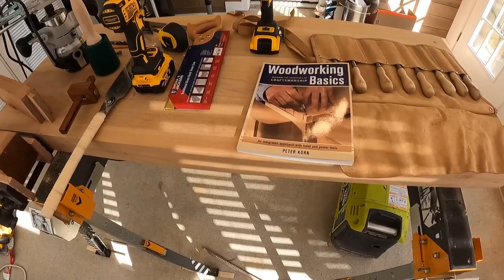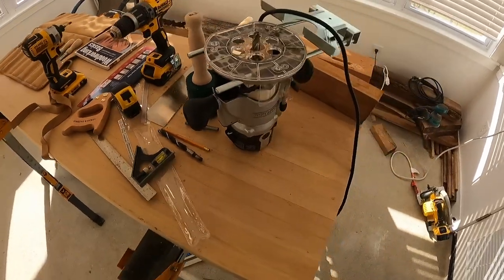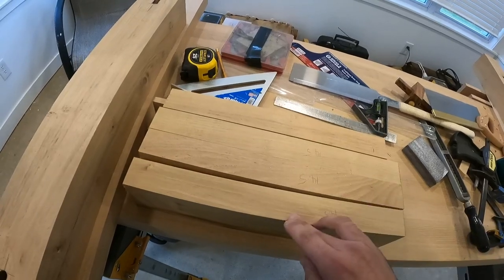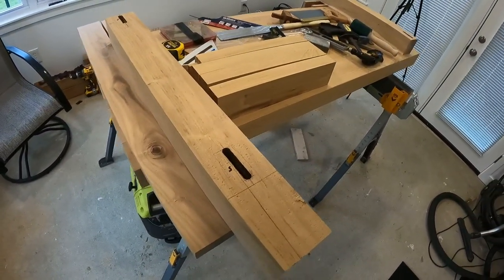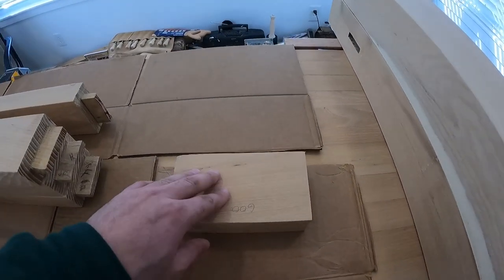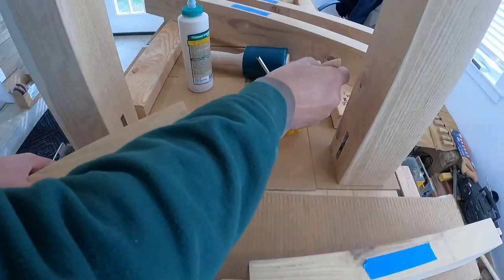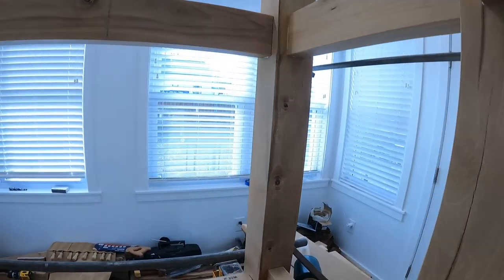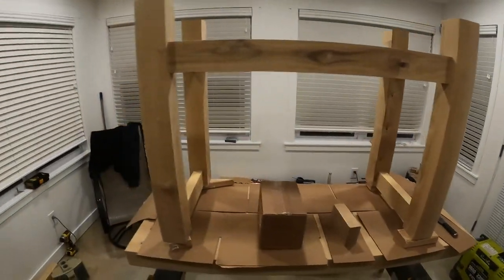Building the Legs to support my Tabletop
I try my hand at mortis and tenon joinery to create a set of legs for my Tabletop.